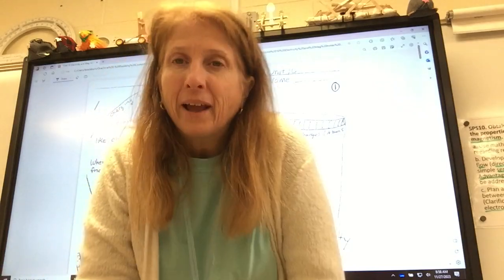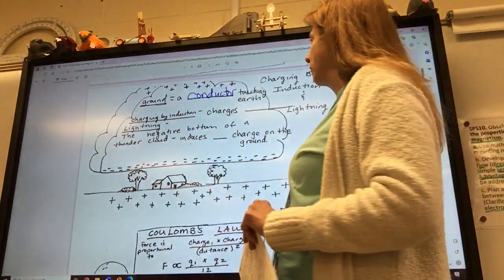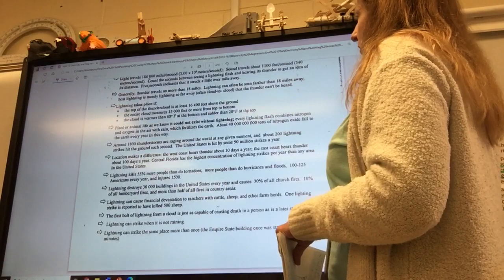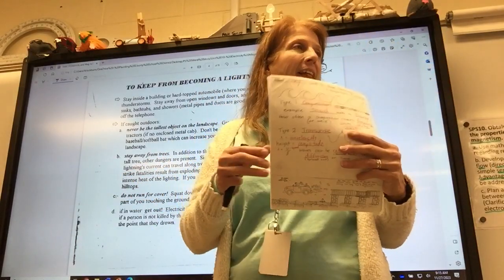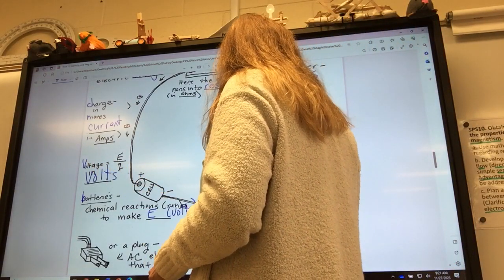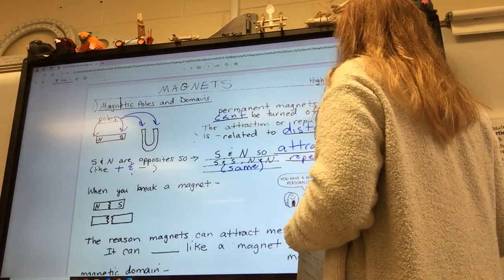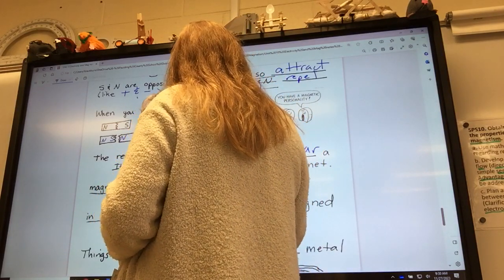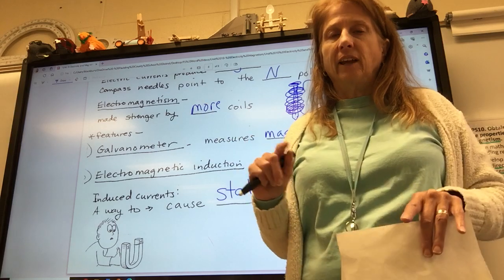Unit 10 Electricity and Magnetism